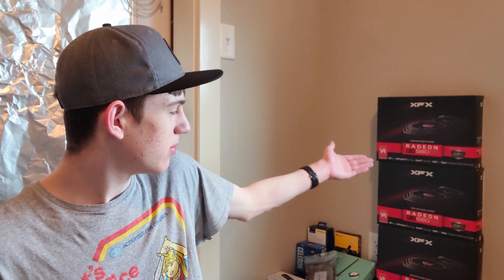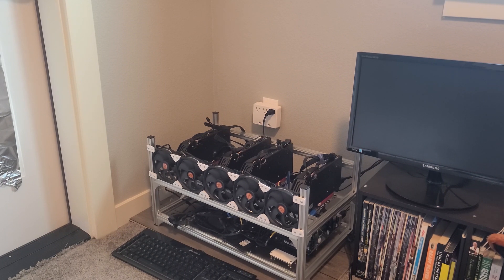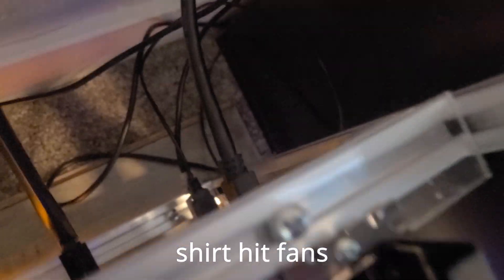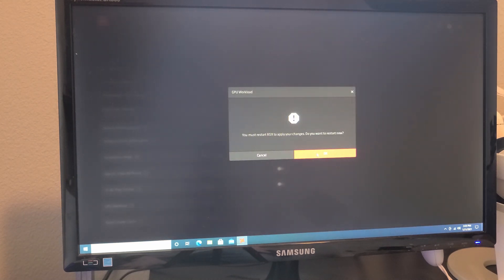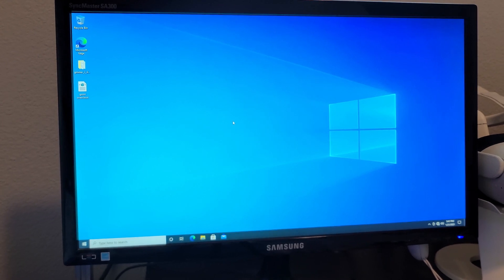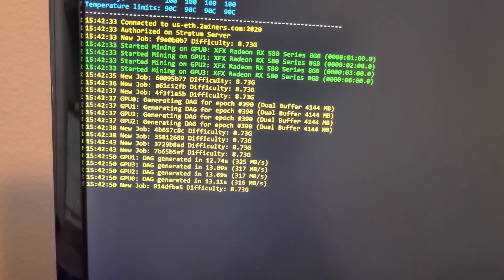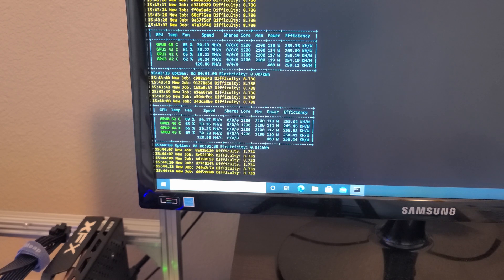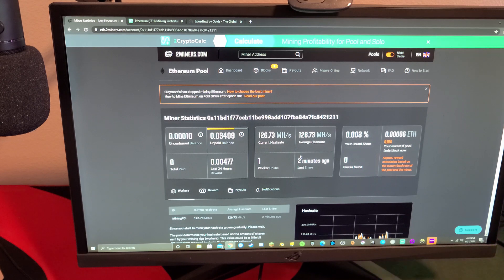RX 580 Ethereum Mining Rig Build! (OVER 120 MH/S)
I hope you enjoyed watching me build my Ethereum Mining rig with 4 RX 580's! This was a super fun build to put together and it took me a long time to gather all of the supplies to pull this off. :D
I will be sure to continue uploading and making new content! All of your support has been absolutely amazing  ❤

ETH: 0x11bd1f77CeB11bE998aDd107FBa84a7fc8421211
BTC: bc1qcdsnvkwywzw93tdpdacsw7krk3u98f7dhrwnr5
DOGE: DMvCCQE2rG4jTzNY2C2JaYUK8w8LPu7DZg

Parts List:

Gigabyte B460 HD3 Motherboard

Intel Celeron G5900 CPU

4 XFX Radeon RX 580 8gb GPU's

Corsair RM series 850 Watt 80+ Gold full modular PSU

Baseltek 6 GPU aluminum Mining Frame

 5 Thermaltake Riing12 120mm fans.

PCIE Riser Cards. (DONT FORGET TO BUY EXTRA)